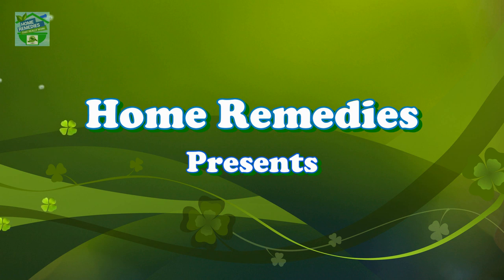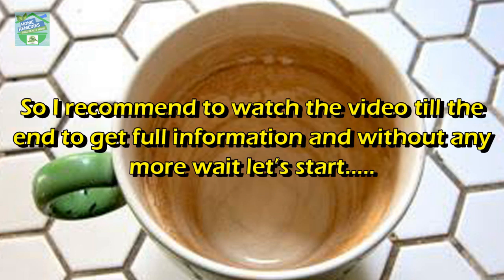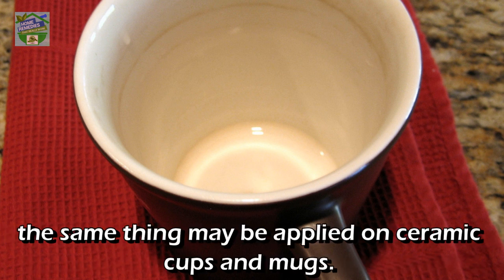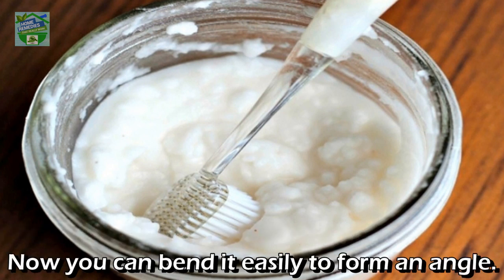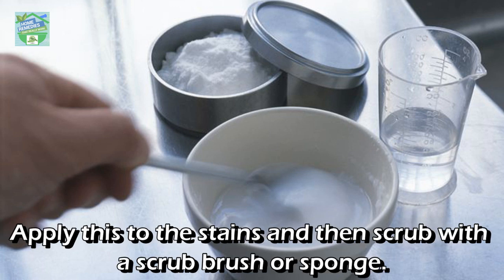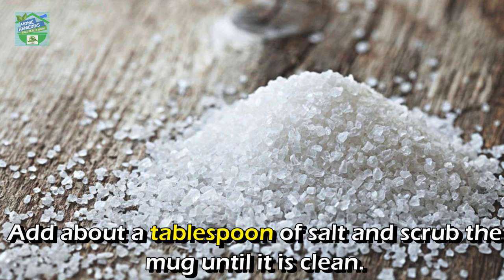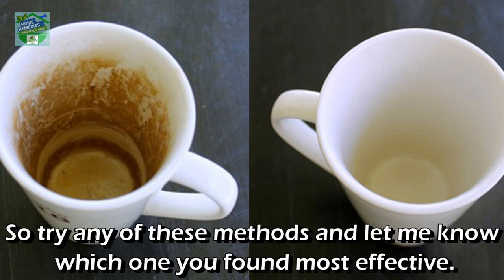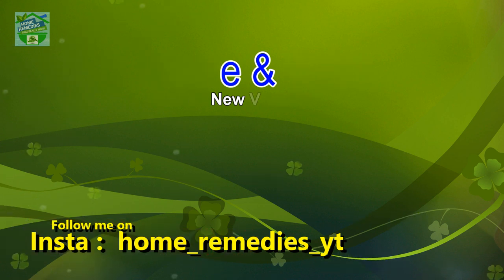Remove Coffee And Tea Stains On Ceramics And Enamel With This Trick !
Hi Guys, Good Day to all my viewers, Hope you all are in good health, I am Rabia in todays video I will tell you some simple ways to remove those stains from your cups.